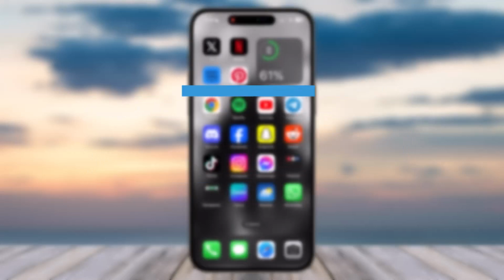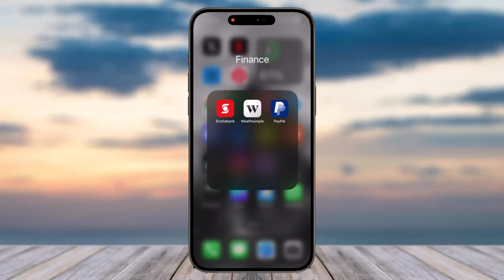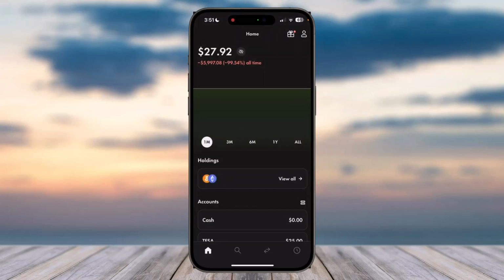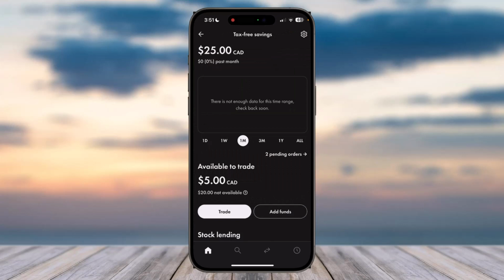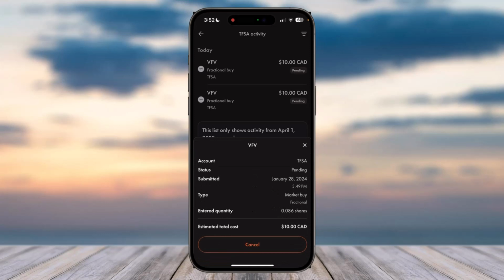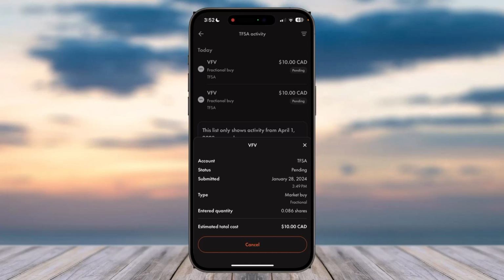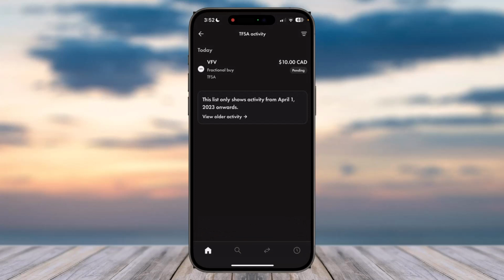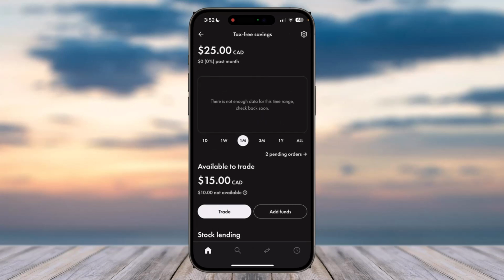How to Cancel a Pending Order on Wealthsimple !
In this video, I will guide you on How to Cancel a Pending Order on Wealthsimple.